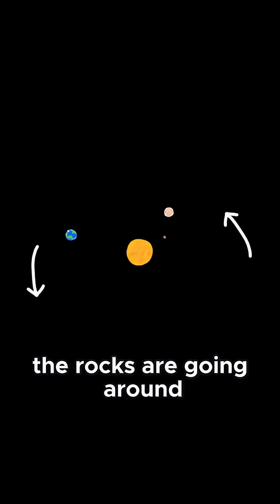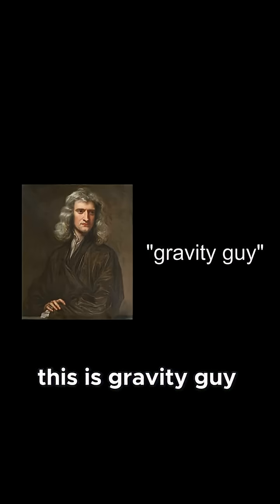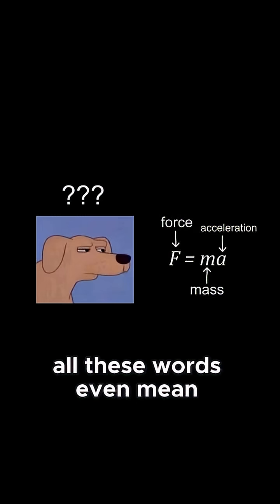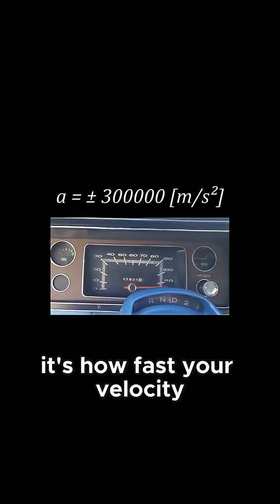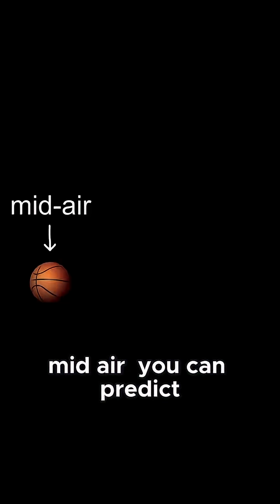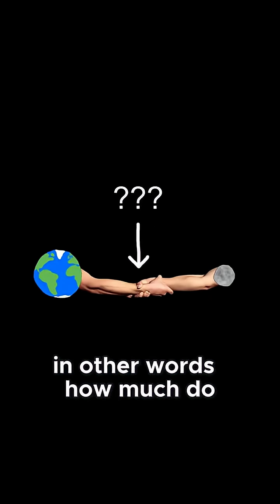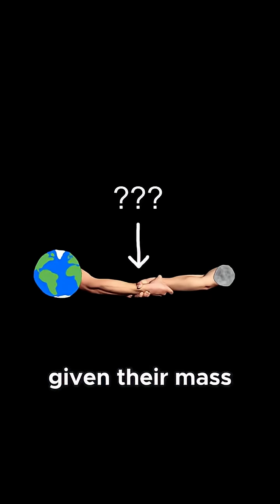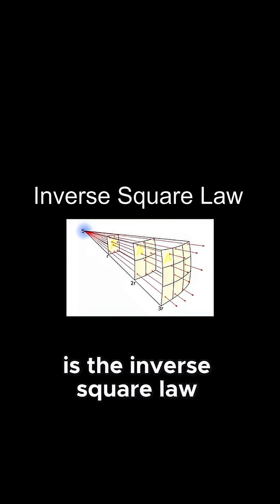The Genius of Newton’s Gravity Explained in 2 Minutes! 🤯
Why do apples fall, but planets stay in orbit? 🍎🌍 The answer lies in Newton’s groundbreaking discovery: gravity.

In this short explainer, you’ll learn:

How Newton connected falling objects to the motion of planets

Why the same force that pulls an apple down keeps Earth in orbit around the Sun

How gravity became the foundation of modern physics

It’s one of the simplest, yet most powerful ideas in science—explained in just a couple of minutes!